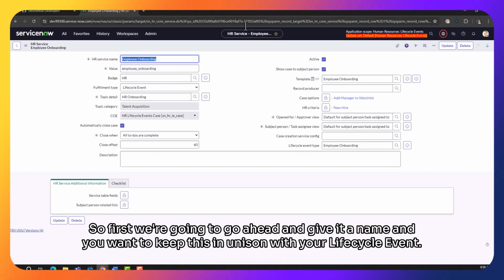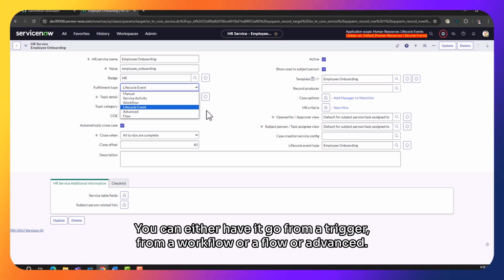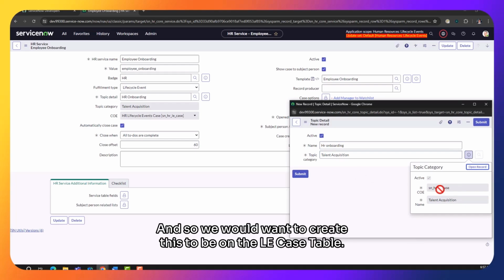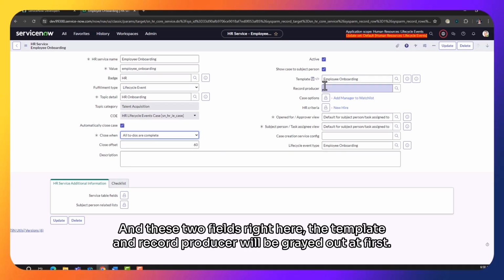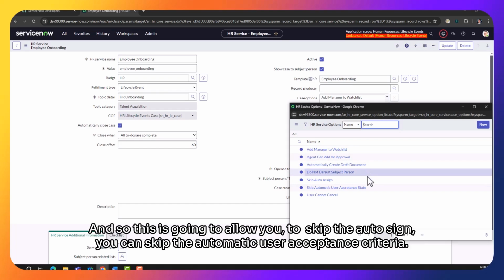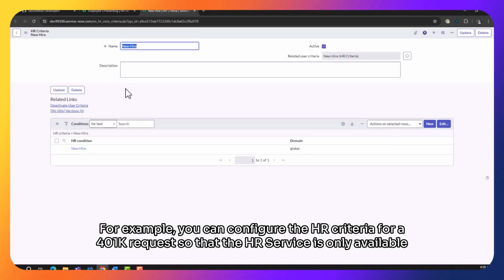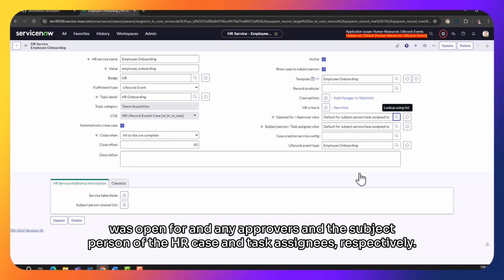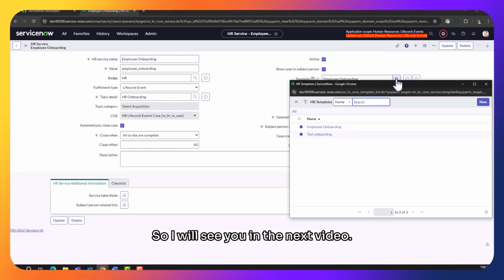HR Series Part 3: Configure an Employee Onboarding Service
Configure an employee onboarding service

In this video, we’ll guide you through the process of creating and configuring an HR service for employee onboarding. We start by navigating the HR service configuration table, naming the service in unison with the Lifecycle Event, and defining the fulfillment type. We also cover categorization using HR topic details and categories, configuring the applicable table, and setting automatic case closure conditions. Additionally, we discuss case options, HR criteria, task assignments, and the Lifecycle Event integration. Join us for a detailed step-by-step overview to streamline your HR services.

00:00 Introduction to HR Service Creation
00:18 Naming and Badging the HR Service
01:00 Categorizing the HR Service
01:20 Configuring the HR Case Table
02:00 Template and Record Producer
02:51 Defining HR Criteria
03:31 Open For and Subject Person Task
04:11 Adding the Lifecycle Event